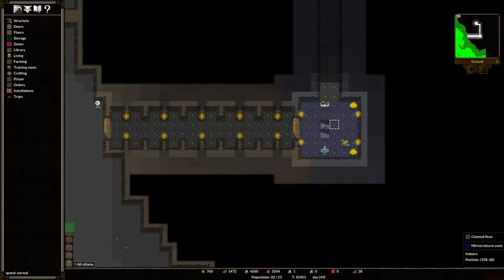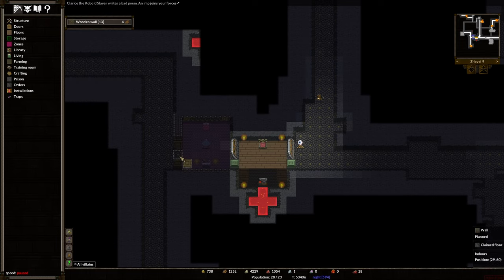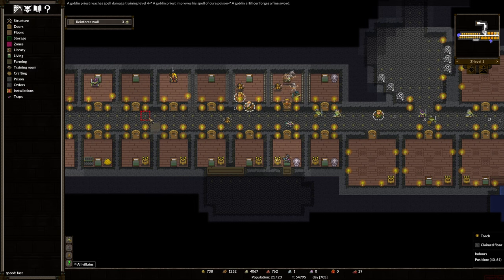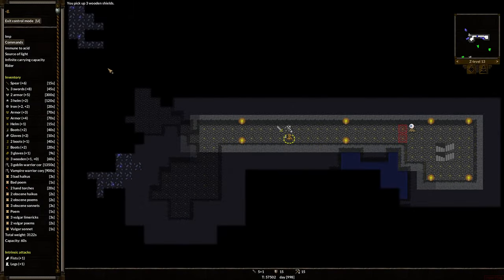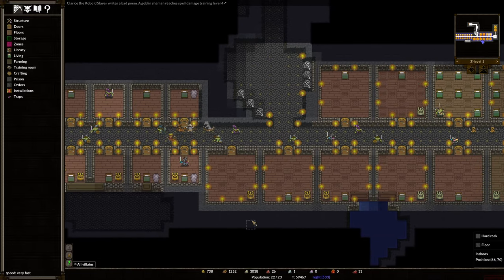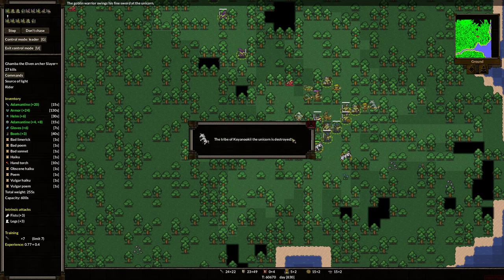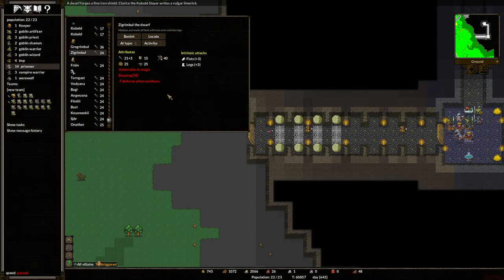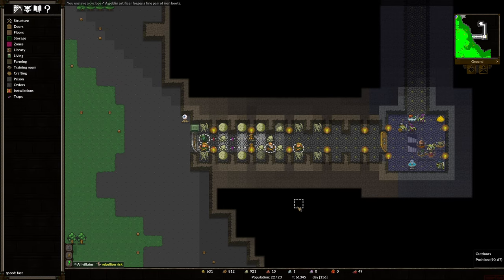Clarice: Everything's Coming Up Milhouse (S2E5) | KeeperRL (2024)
Clarice demands better armor, more minions, better living quarters, steeds to ride, and indiscriminate slaughter. Do her wishes come true?

*Chapters*
00:00 Today's Plan
01:11 Setup New Asylum
13:06 Reinforce Walls
17:29 Prepare For Battle
29:35 Unicorn Roping
39:42 Prepare For Cyclops Attack
44:00 Cyclops Attack!

Easy to learn and difficult to master. KeeperRL is the natural successor to Dungeon Keeper. Take the role of an evil wizard or knight, a necromancer, automaton-building gnomes, or superbuff dwarves.

Build your dungeon, recruit minions, master magic, and then murder innocents and burn their settlements. Fend off assaults by angry do-gooders and destroy a dragons and elves and treants and many more.

and from Steam.

An ASCII version is available for free from the above website, and the source code -- sans the proprietary graphics and sound -- can be cloned

You can also obtain a "free" Steam key if you donate to a wildlife charity. (See above download link.)